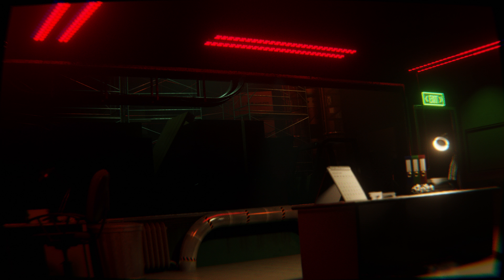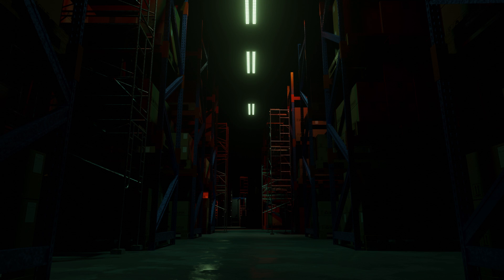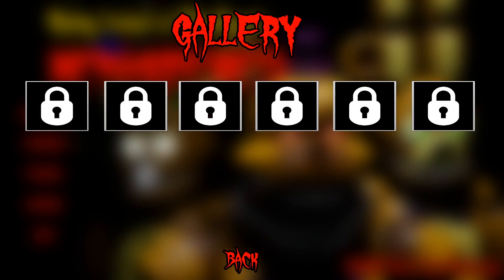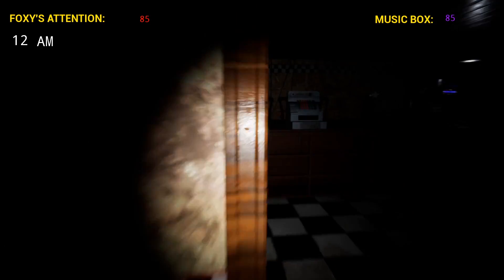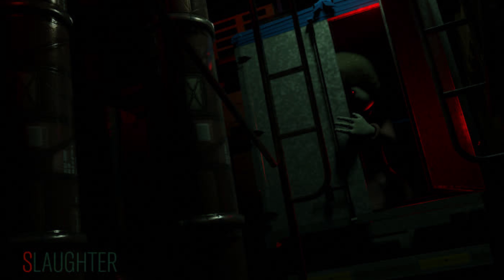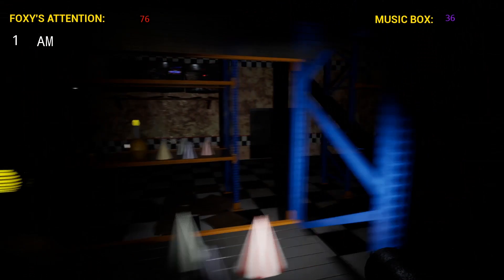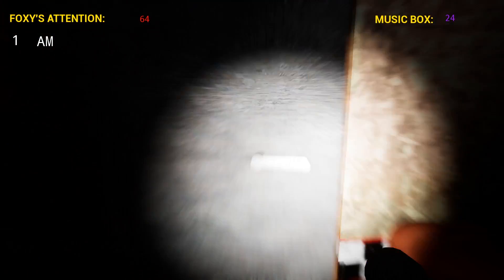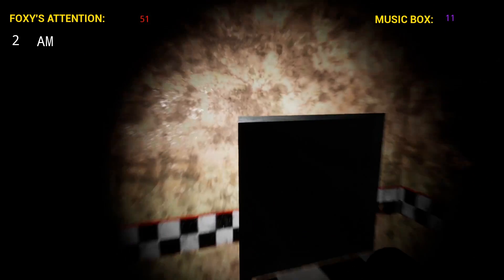Jollibee's Phase 2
August 17, 2037. Three days after the closure of Jollibee’s because of health code violations, the animatronics are sent out for further investigation. It is your job to guard the animatronics before they are shipped out to another location.